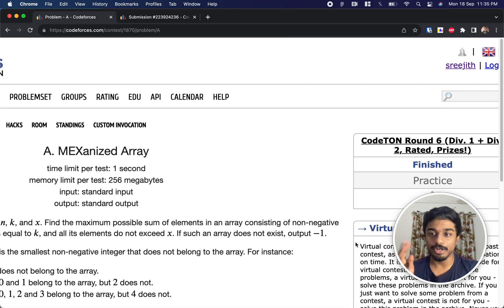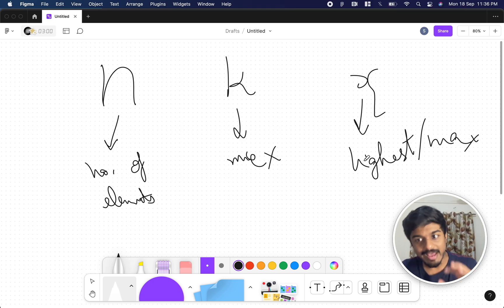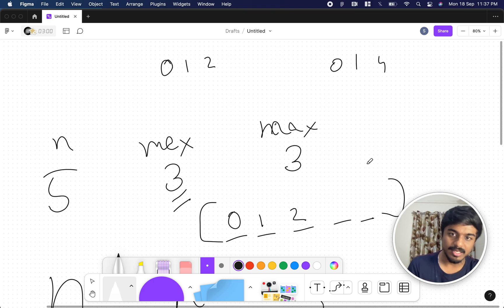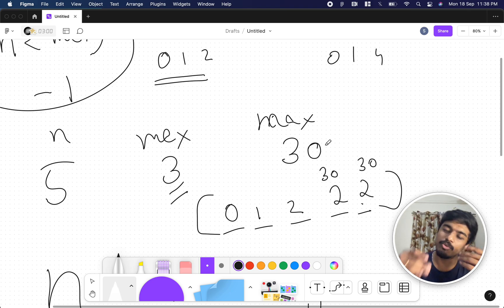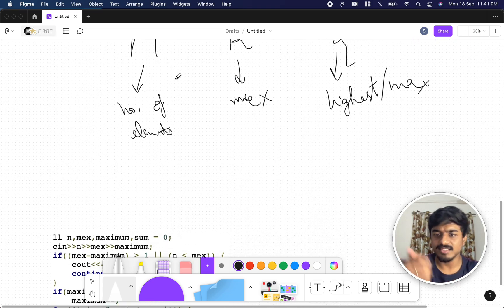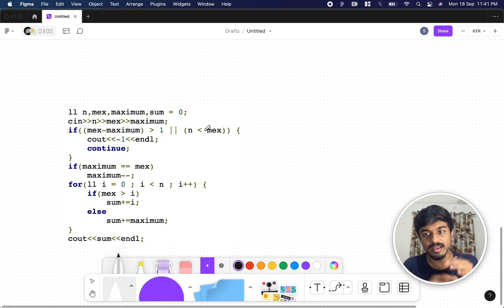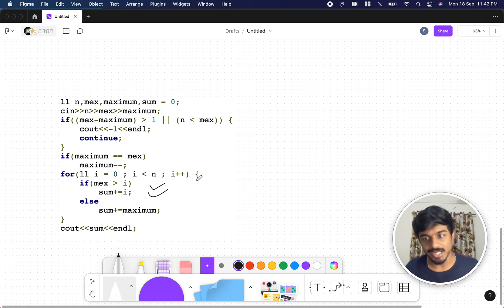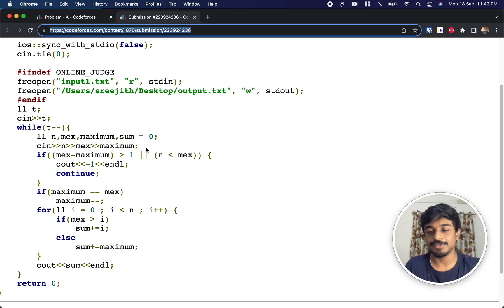MEXanized Array | Codeforces 1870A Solution | CodeTON Round 6 (Div. 1 + Div. 2, Rated, Prizes!)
In this video, I walk through the solution to problem A from Codeforces codeton round 6 (Div. 1 + Div. 2) contest held on:

Problem name: "mexanized array"
My Submission: